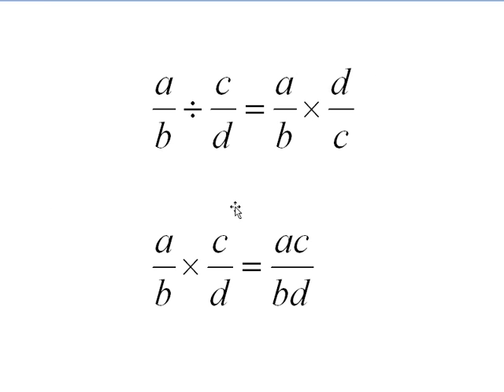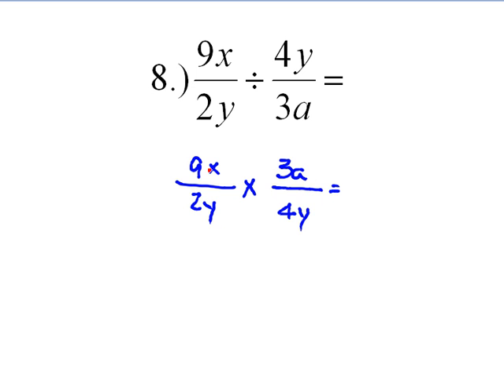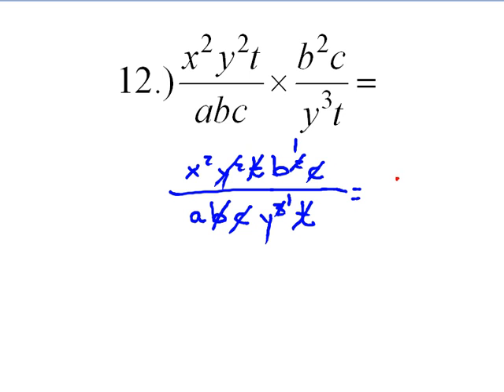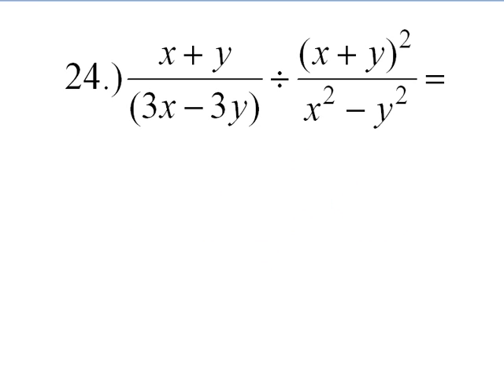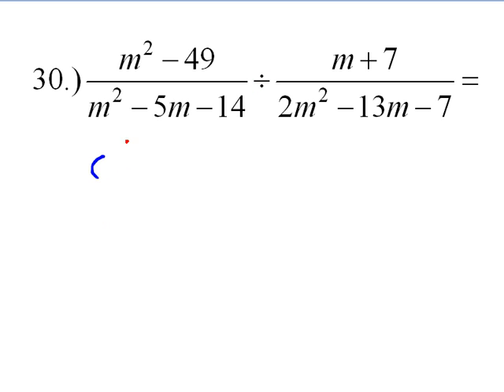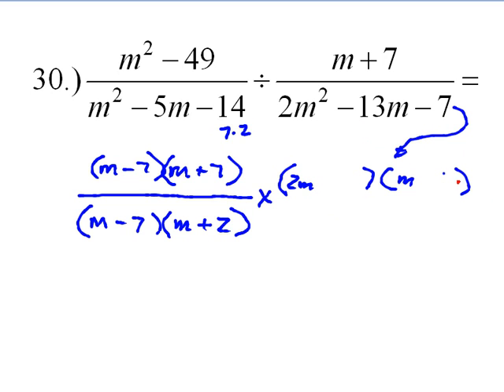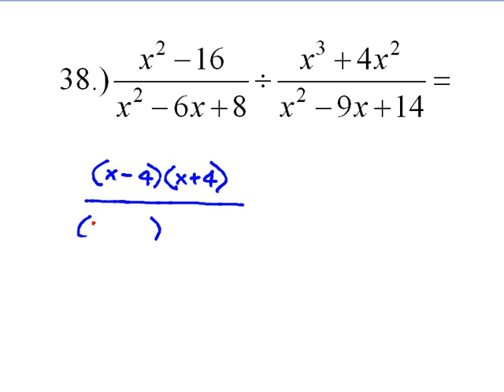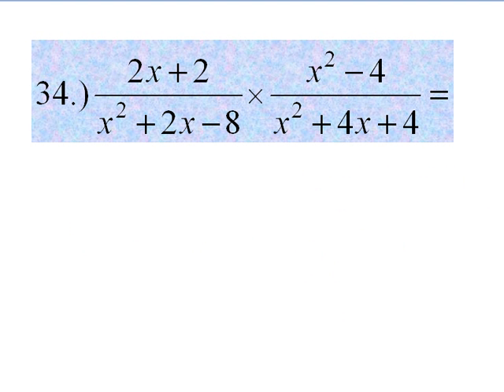Technical Math Factoring, Multiplication and Division of Fractions